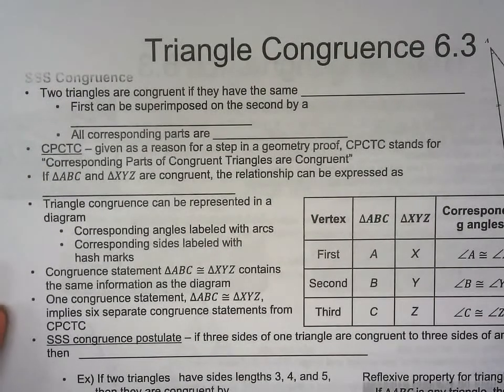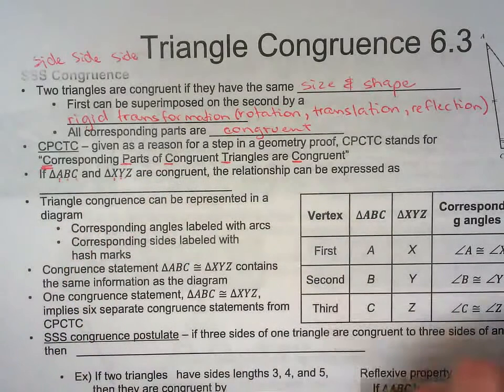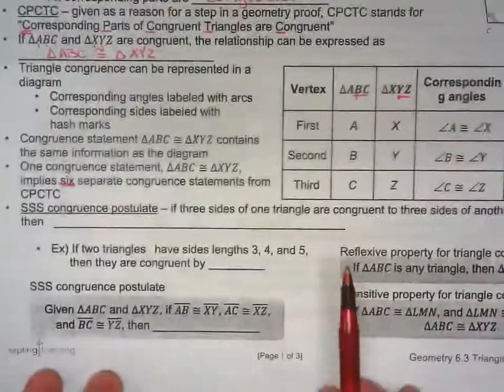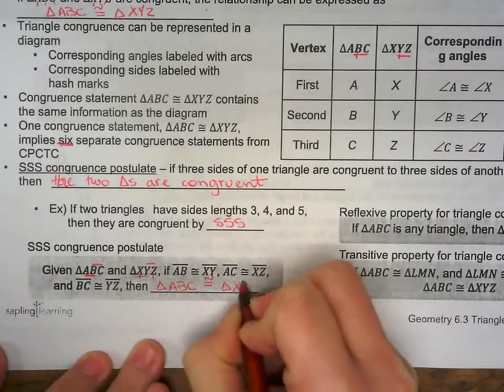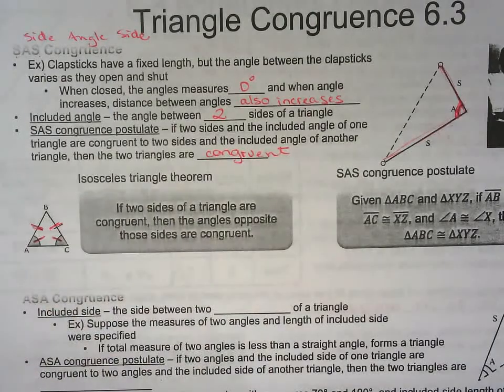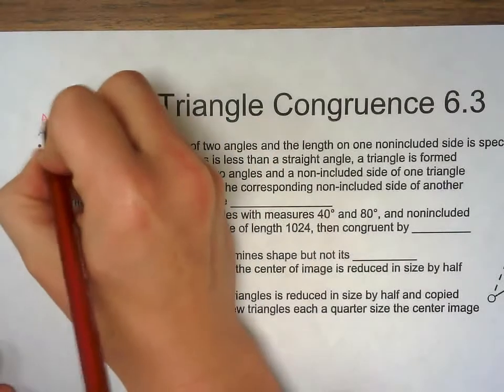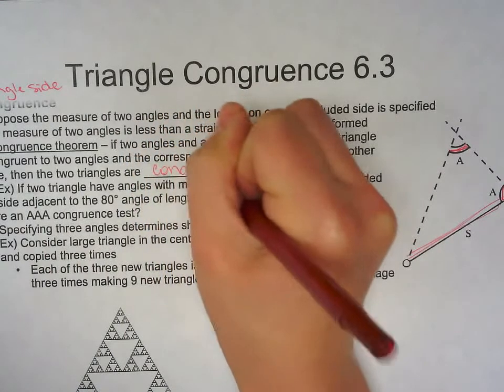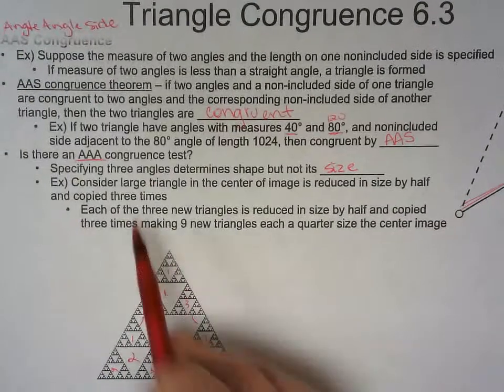Triangle Congruence 6.3